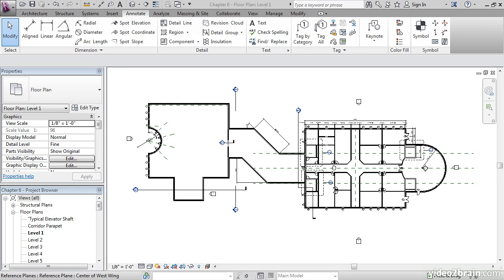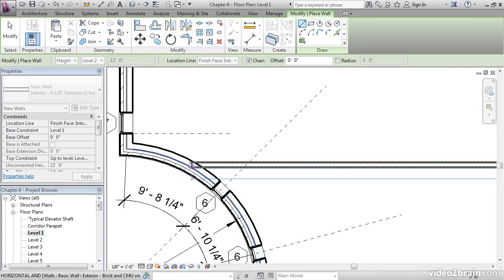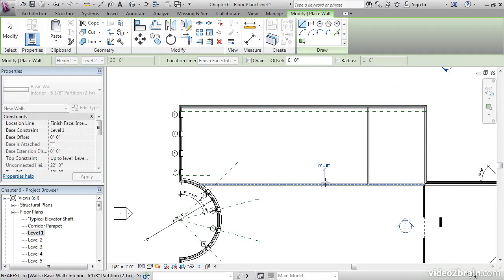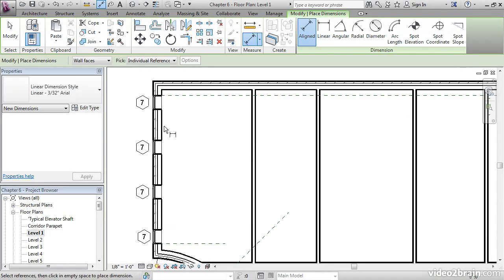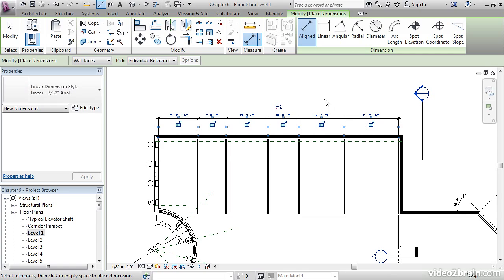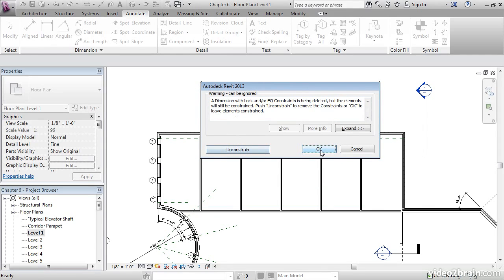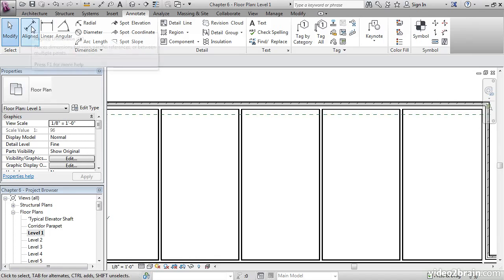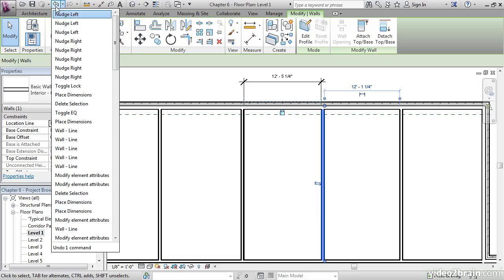Autodesk Revit 2014 architecture Tutorial video - Part 30 !!!